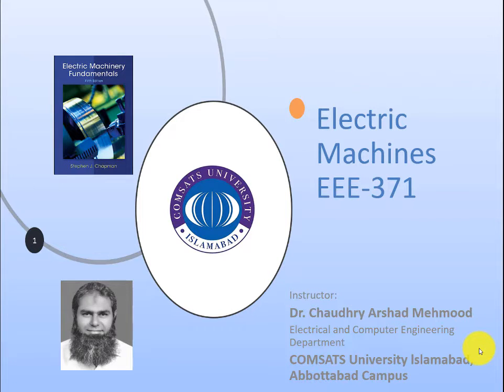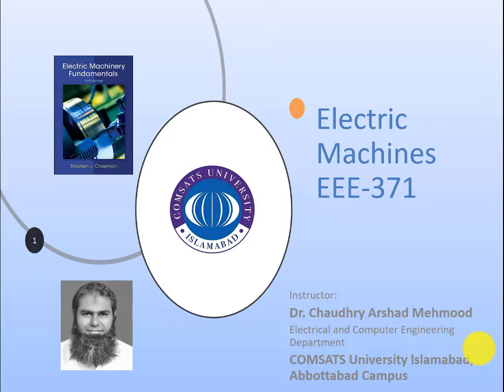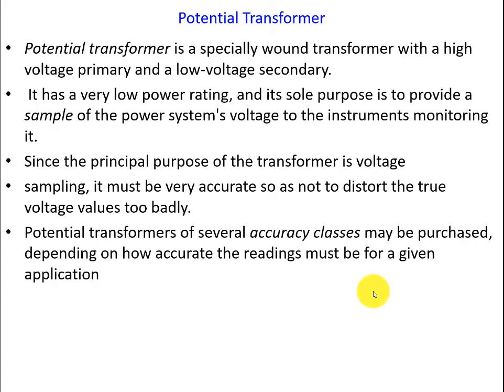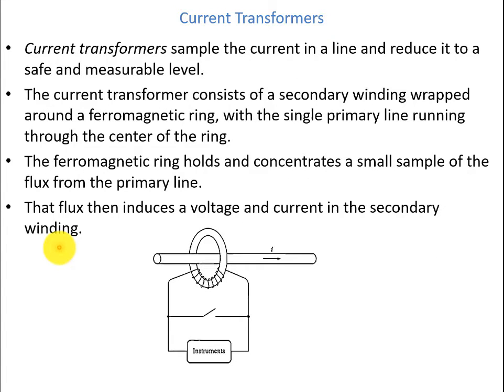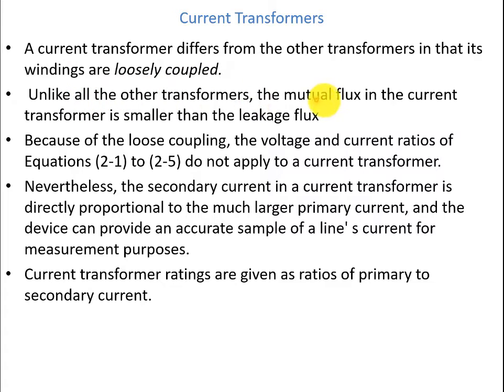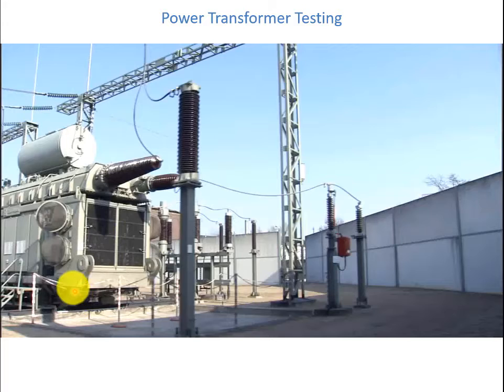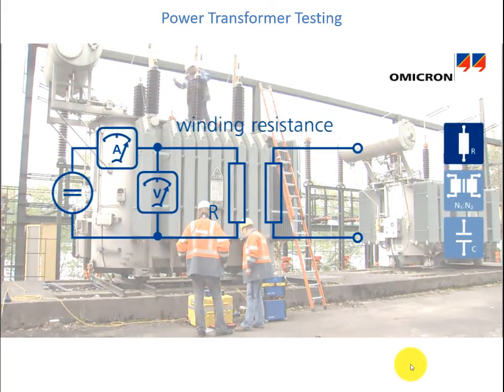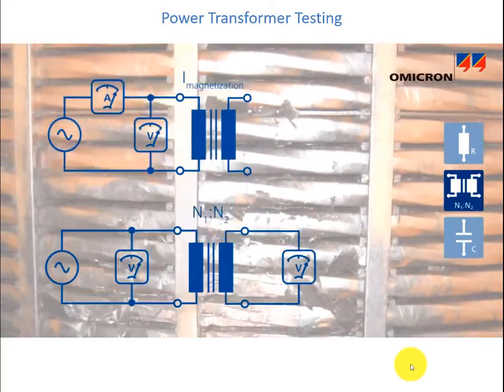Instrument Transformer Lecture 08 Part 04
Instrument transformer are voltage and current transformer used in power system to determine the voltage and currents in the system.